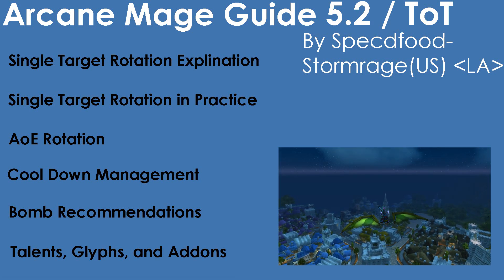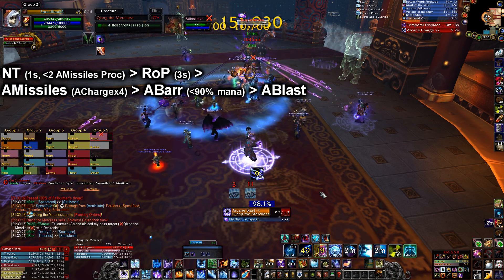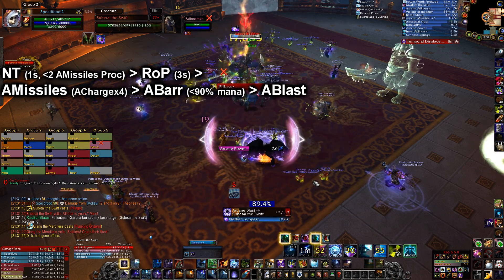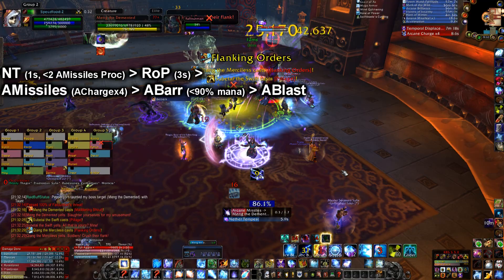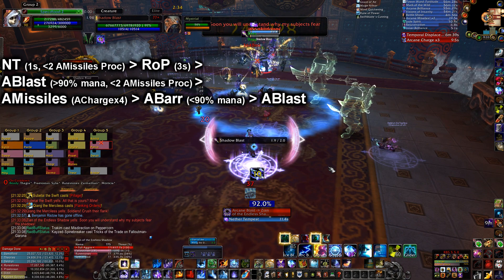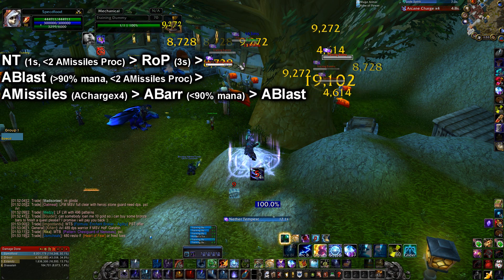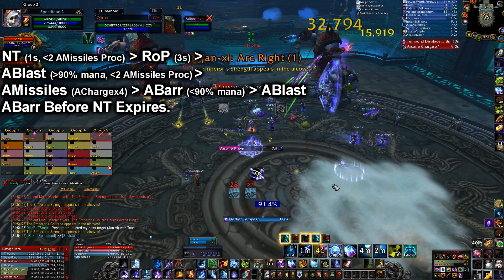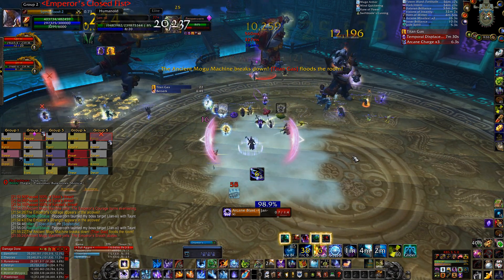WoW MoP 5.2 (ToT) Arcane Mage PvE Guide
In this guide I will cover the Arcane single target/AoE rotation, Bombs, CD management. To review reforge/talents/glyphs/addons view my 5.1 video.
It cut me off at the end. Good luck post nerf.